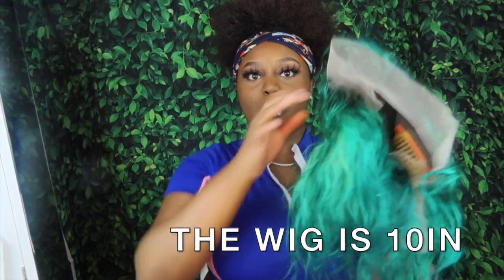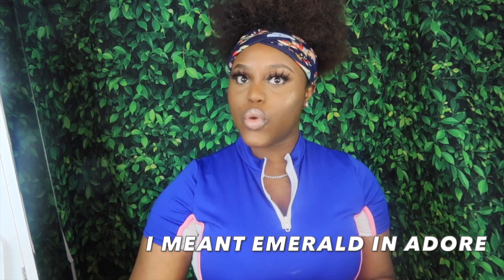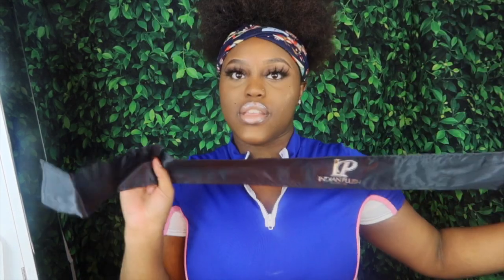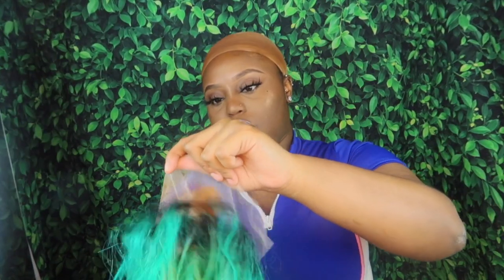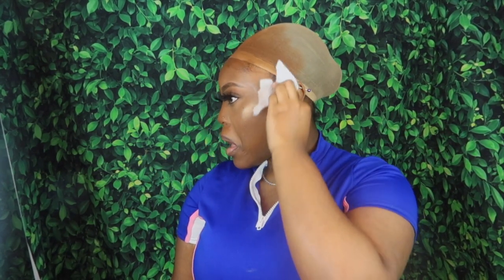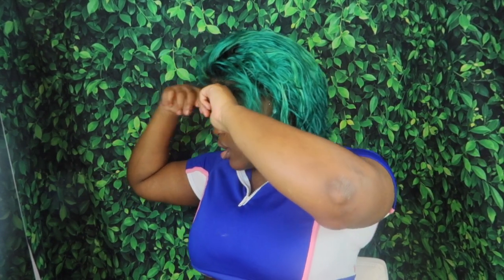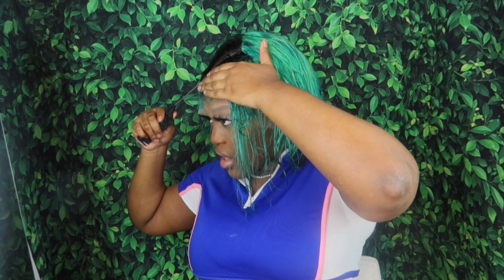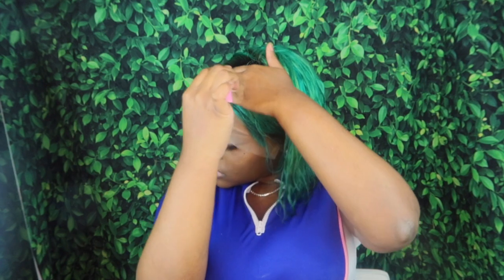Half Bantu Knot Half Down Wig Install FT. Indian Plush Collection 💚 | Emerald Green Hair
Hey hey hey love gang💚 in today’s video I did this install using products from the Indian Plush Collection.